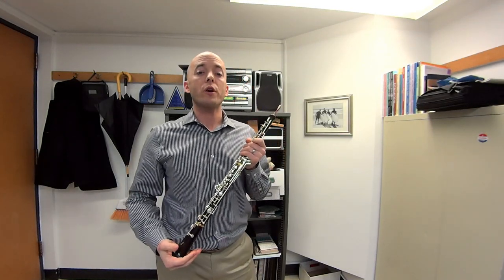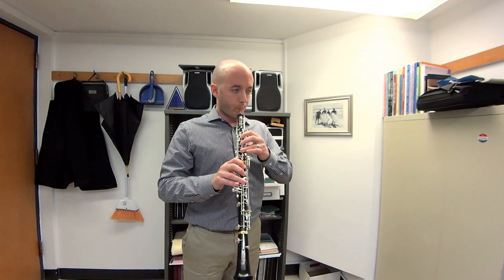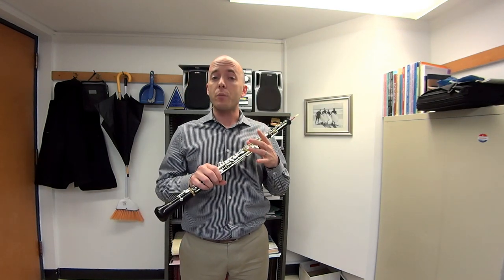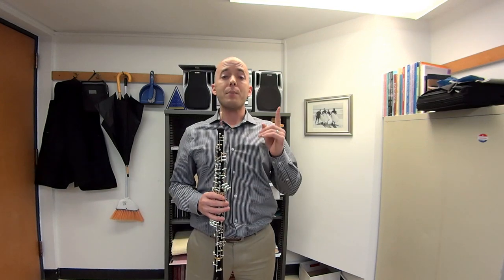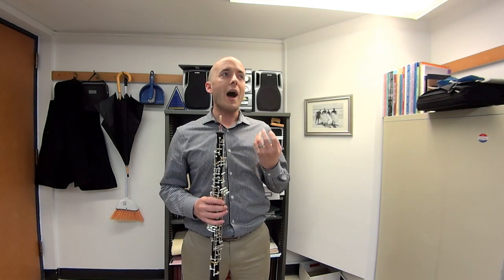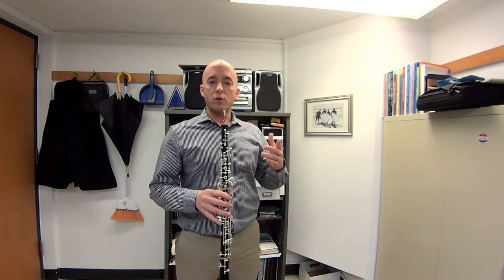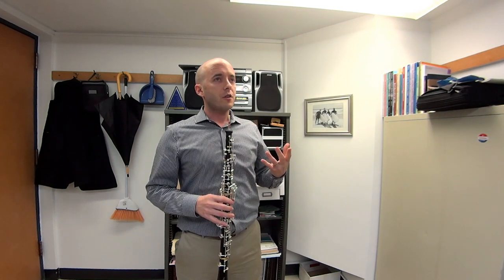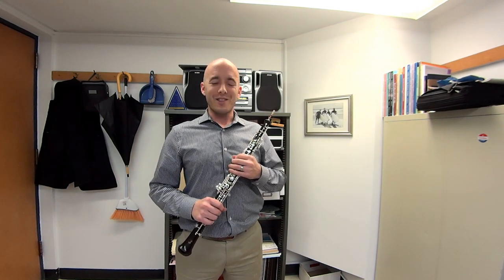Aaron Hill's Oboe Warmup